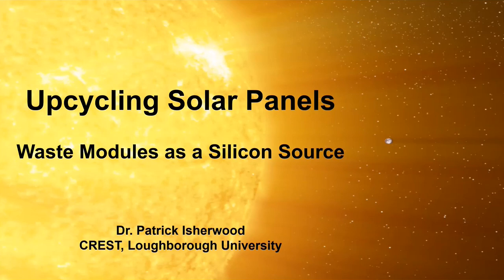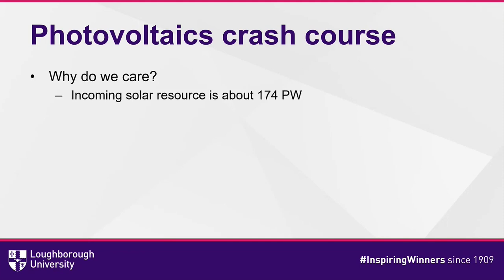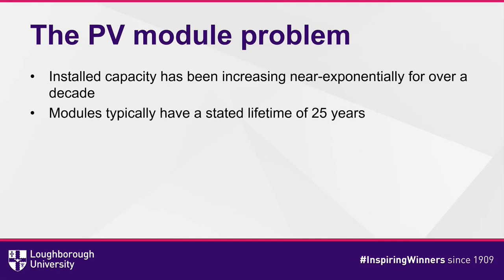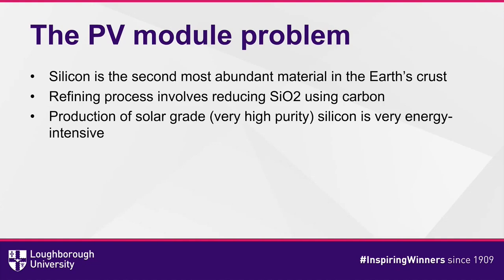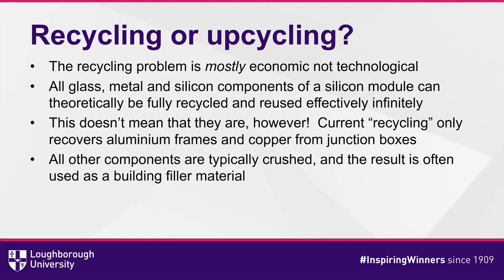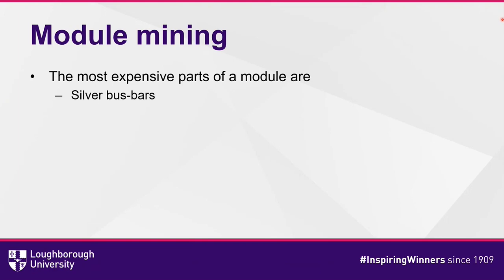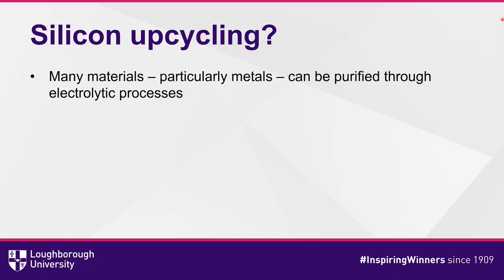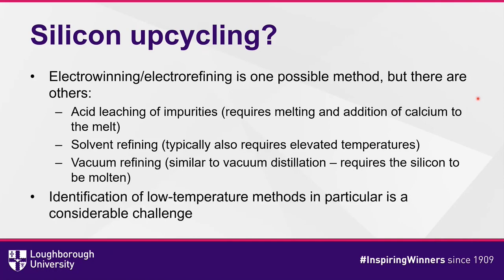Upcycling solar panels: waste modules as a silicon source by Dr Patrick Isherwood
Upcycling solar panels: waste modules as a silicon source by Dr Patrick Isherwood, presented in the seminar on Upcycling in Australia and Europe on 17th January 2023 as part of the UKRI AHRC-funded International Upcycling Research Network.